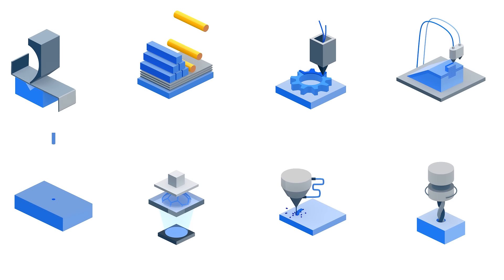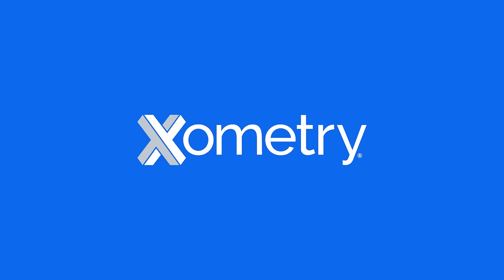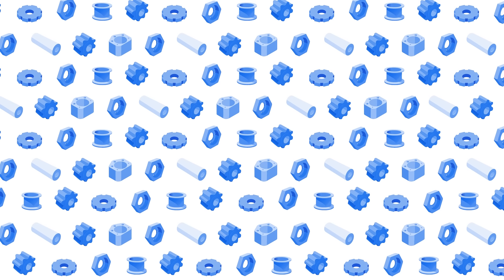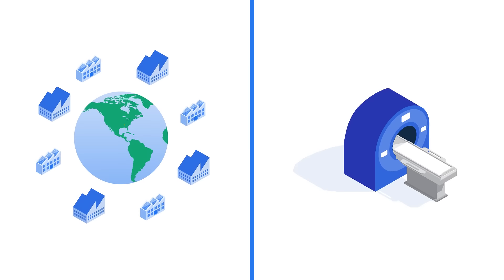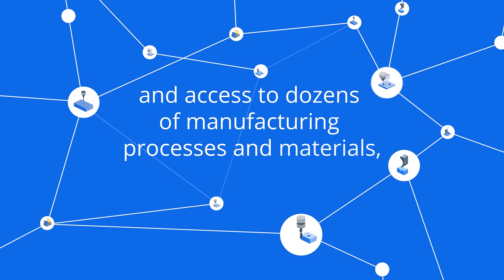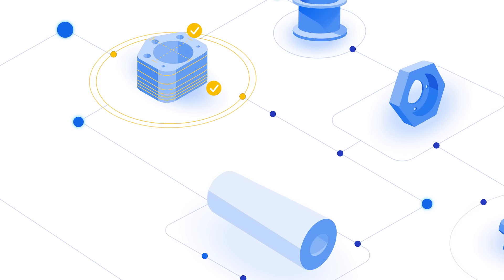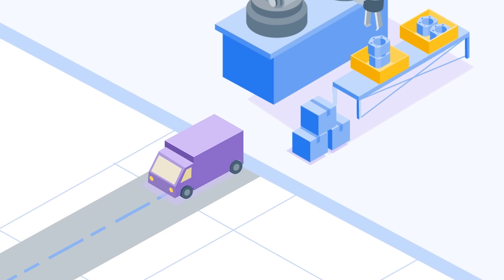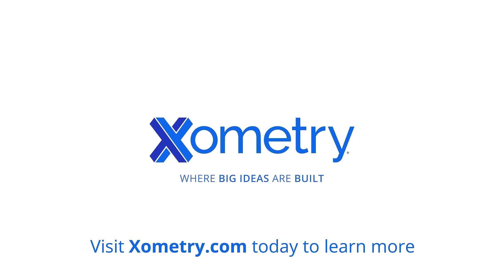Xometry | High Volume Production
Start your production order with us today at Xometry.com!